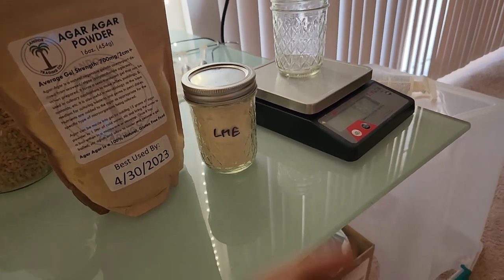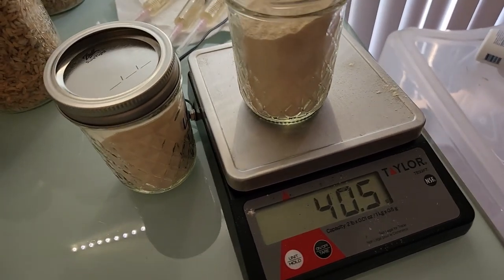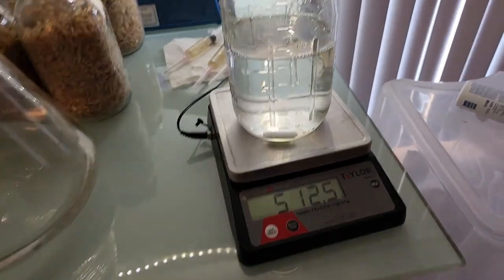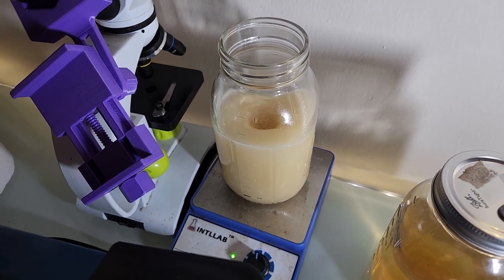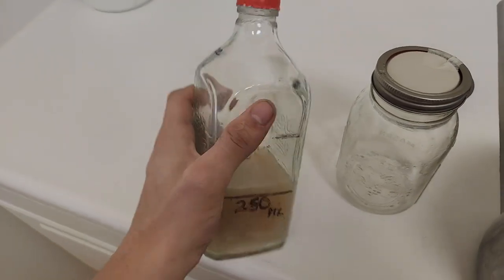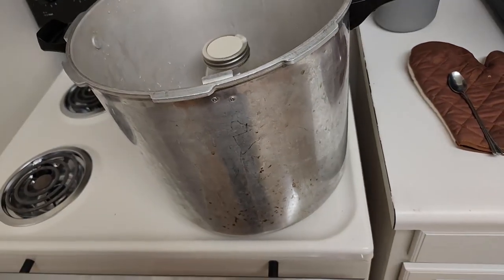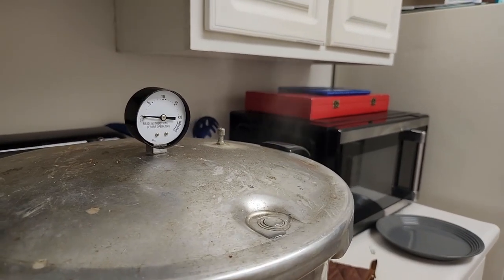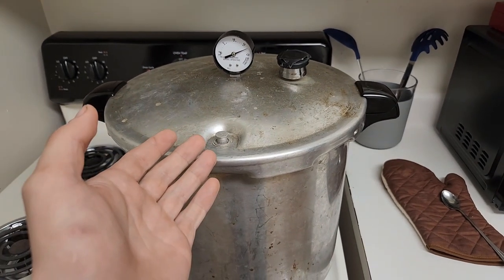How to Make Agar Plates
How to make the FDA standard malt extract agar (mea) recipe, easily and quickly for growing gourmet eatable mushrooms at home.

MALT EXTRACT
PETRI DISHES

00:00 intro
00:06 mixing dry ingredients
02:05 melting down
05:59 pressure cooking
09:09 pouring plates

INDUCTION STERILIZER PARTS:
PRESSURE COOKER
COCO COIR
20 QT TUB
MALT EXTRACT
MEA PREMIX
PETRI DISHES
MICROPORE TAPE
GROW BAGS
70% ISO SPRAY
HOLE SAWS
LABEL MAKER
MAGNETIC STIRRER